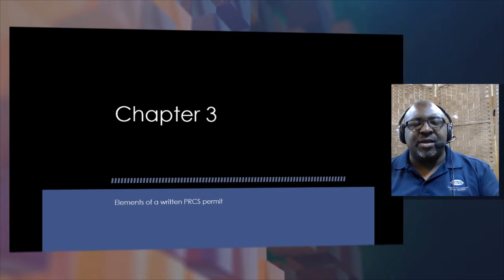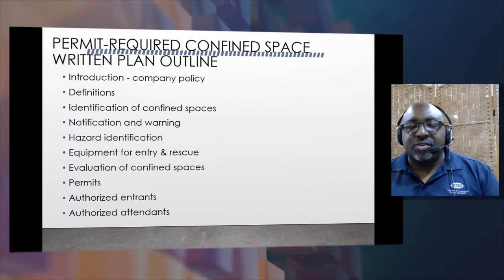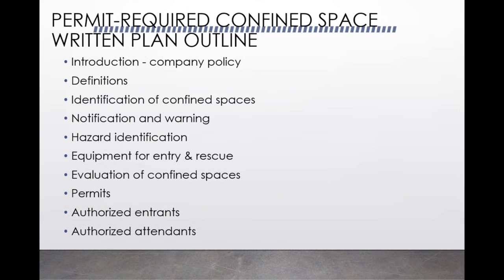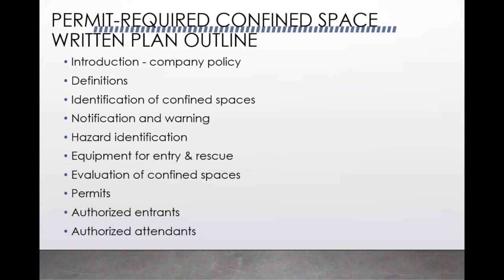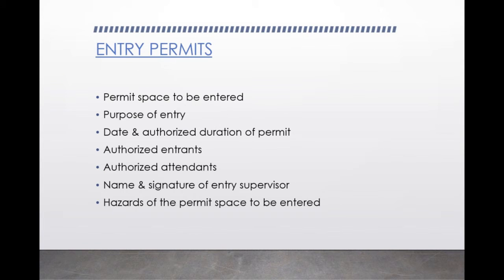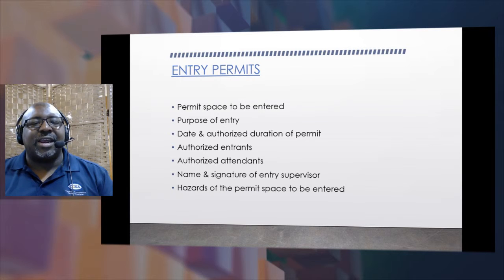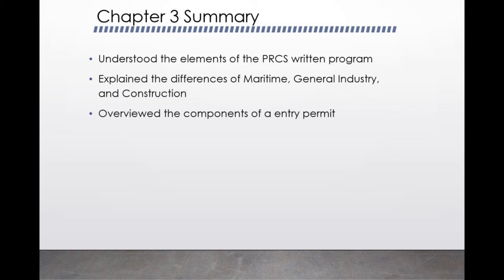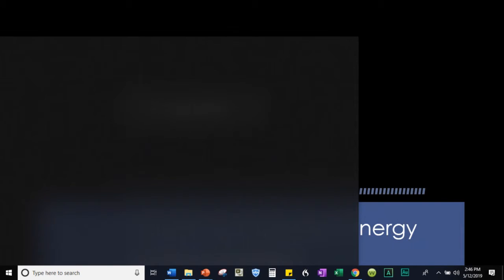PRCS Chapter 3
This video is an overview of the written PRCS program.